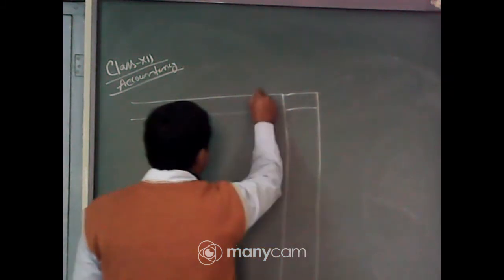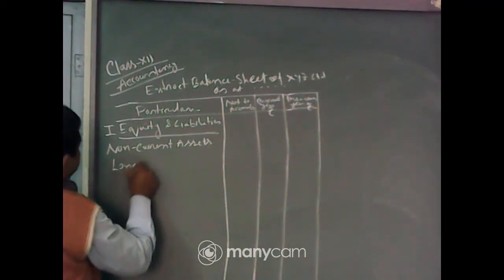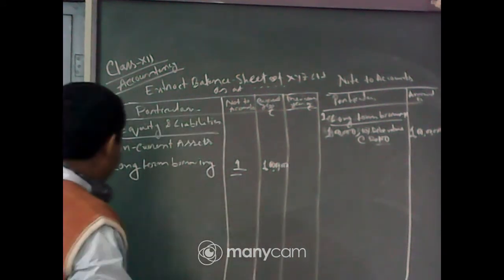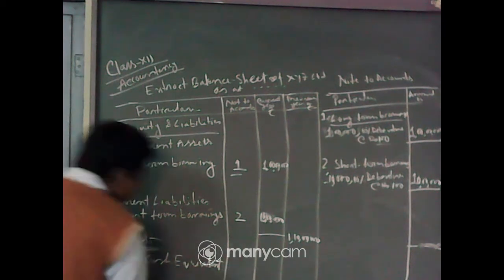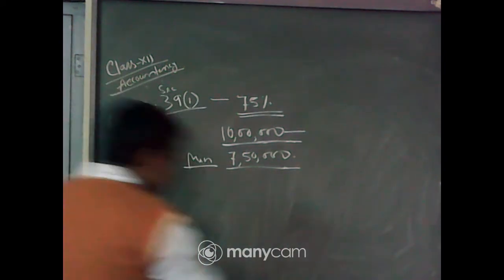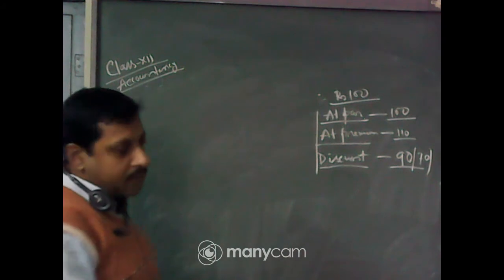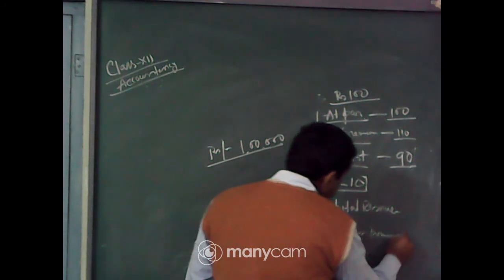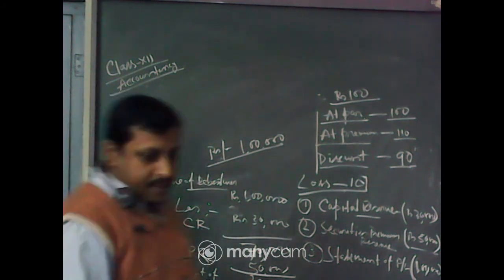CLASS XII ACCOUNTANCY LIVE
TEACHER: OUMYA GHOSH